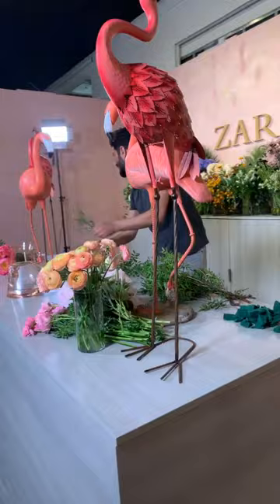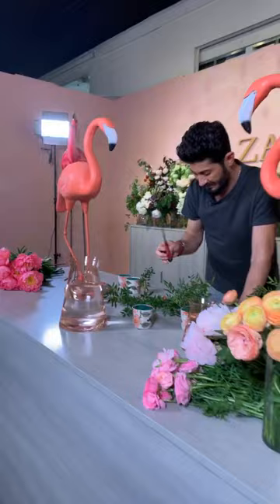LIVE!!! Creating something amazing again 🎥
Film Credits:
Producer: Hrach Muradyan
Director of Photography: Narbeh Khodaverdi
Editor: Vahan Epremyan